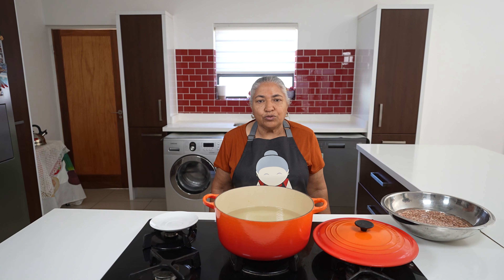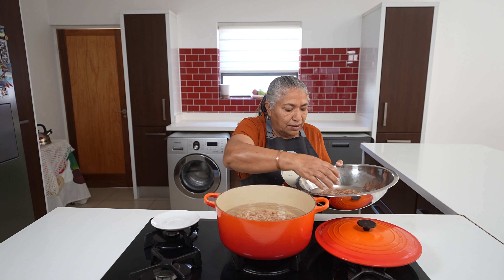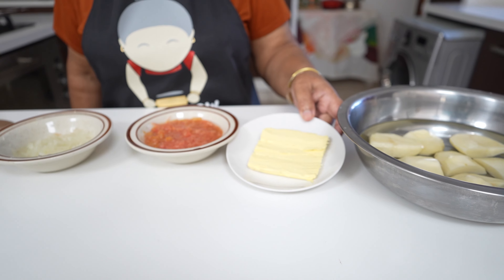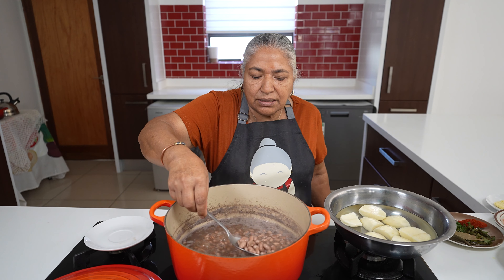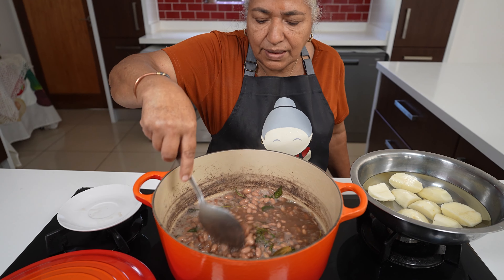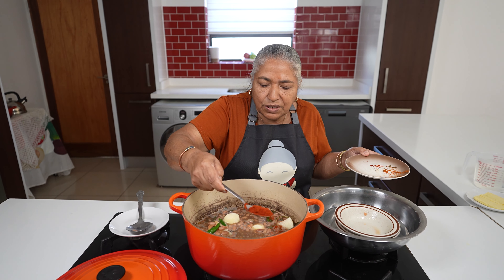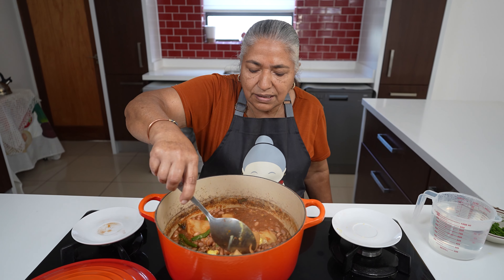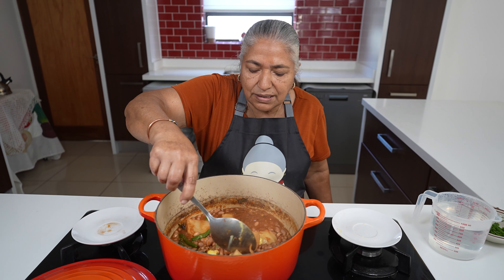Making no-braise boiled sugar beans curry - still delicious to eat!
We often have to make food that is not braised with our normal oil/onion/spices method we generally use when cooking curry.  While this may seem daunting, it is relatively simple to accomplish a delicious meal.  I demonstrate how we do this with sugar beans curry.

Ingredients
2 cups sugar beans, soaked overnight
2 large potatoes, peeled and quartered
Approx. 100g margarine
2 small tomatoes, peeled and grated
1 onion, grated
2 bay leaves
a few sprigs of fresh thyme
handful of curry leaves
1 tsp rough salt
1 tbs pure chillie powder
3 green chillies
Dhania and spring onion to garnish